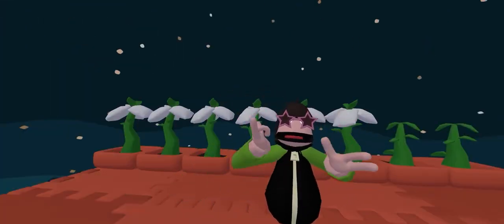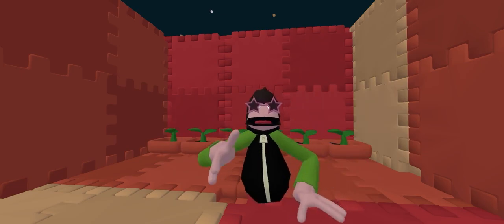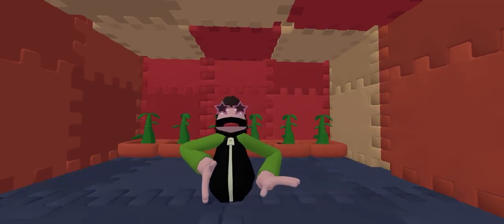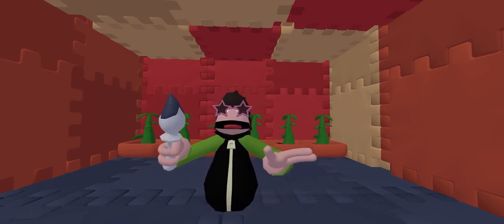10 tip and tricks for building a skybase